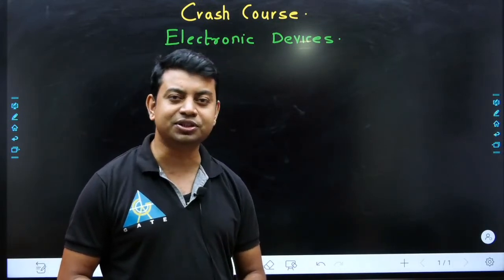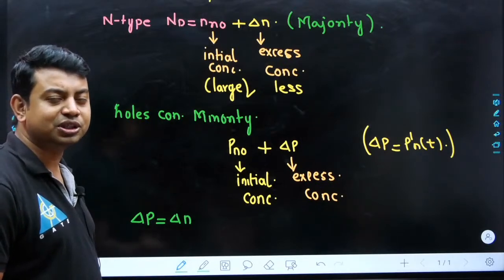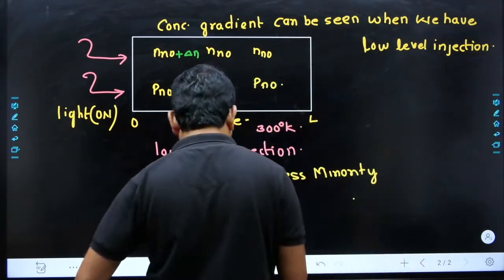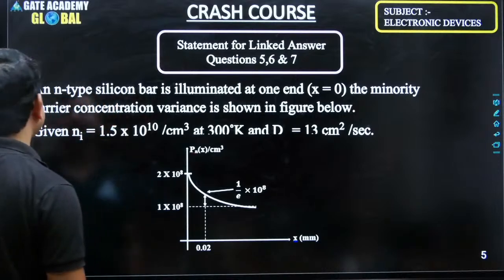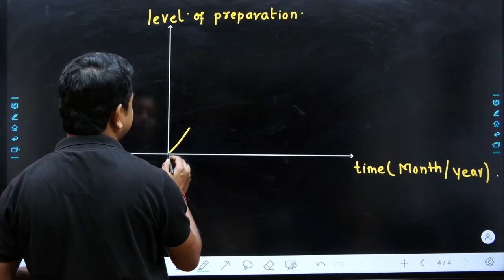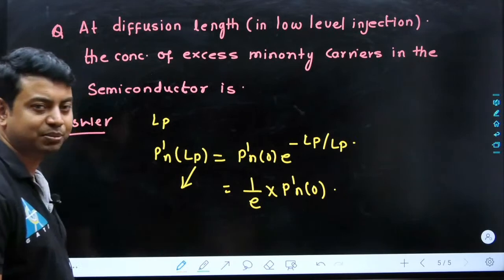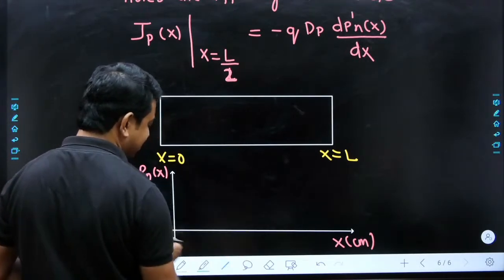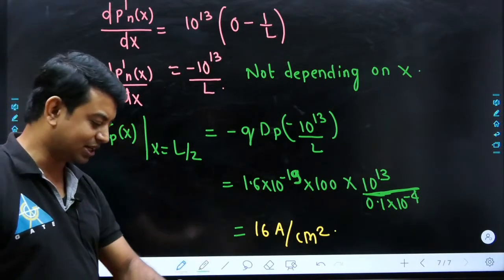#15 | QUESTION BASED ON LOW LEVEL INJECTION (PART-2)| EDC | FREE CRASH COURSE by Shishir Das Sir |EC